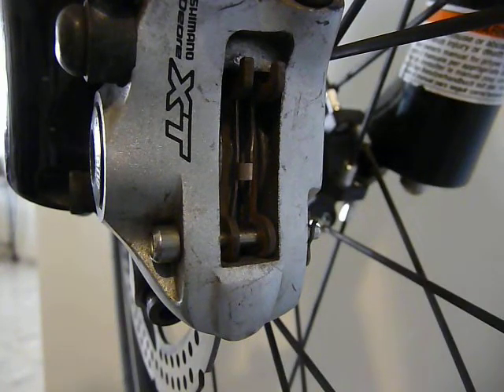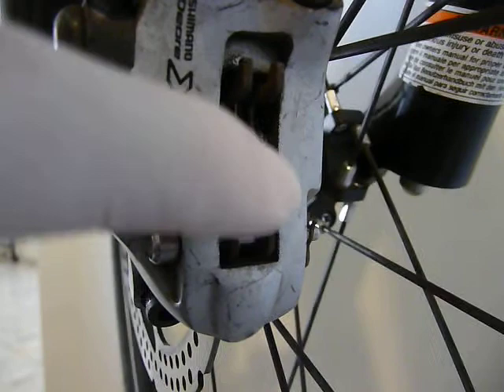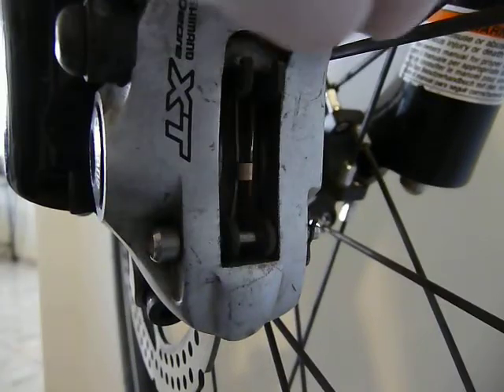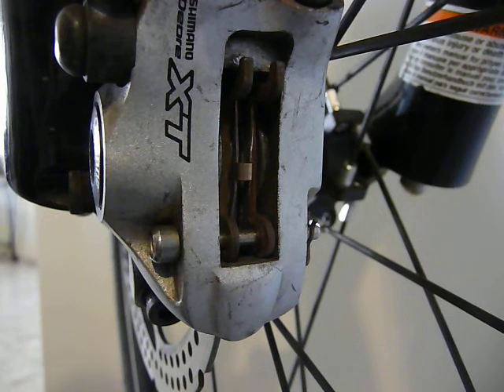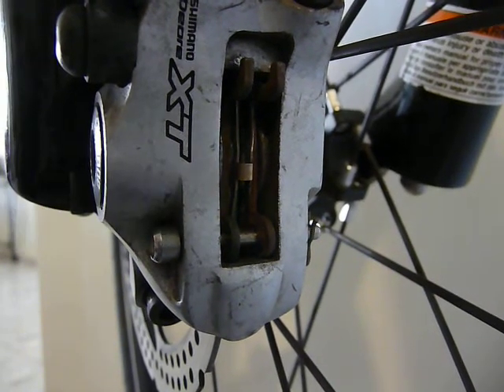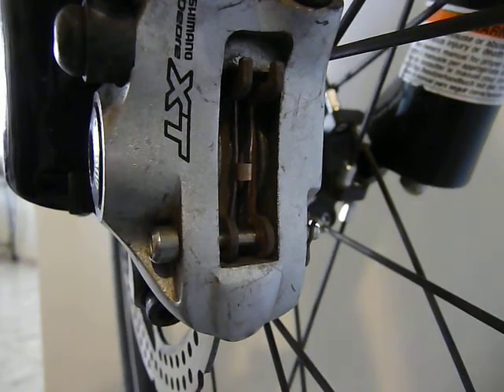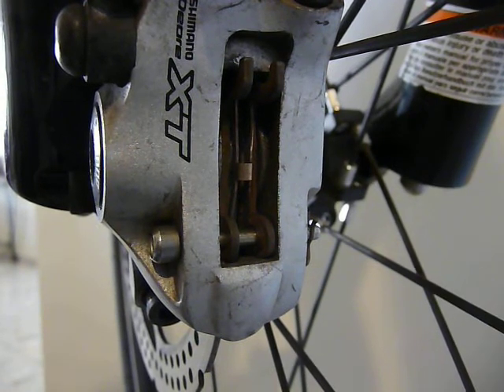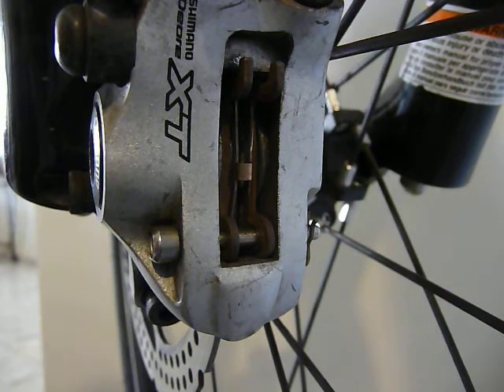[Review] Replace/install Shimano M06 metal disc break pads - Part 2 - introduction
Part 2 gives an introduction about the whole breaking pads and breaking system series.